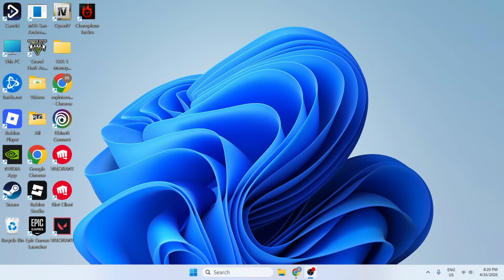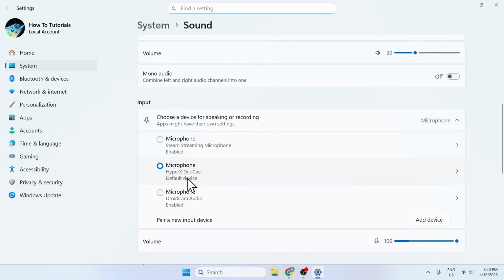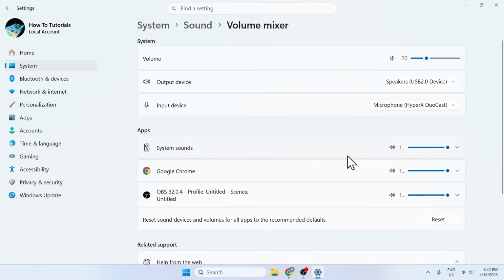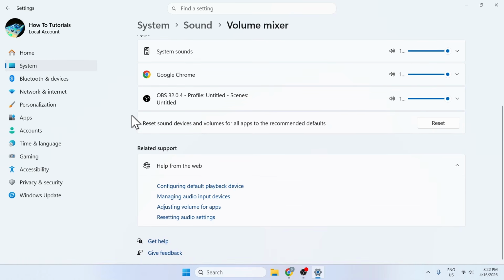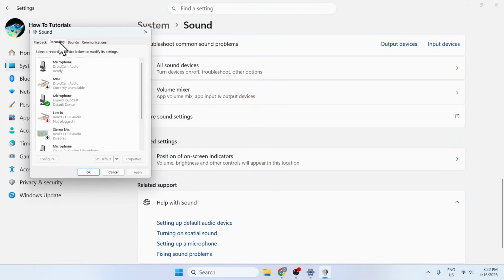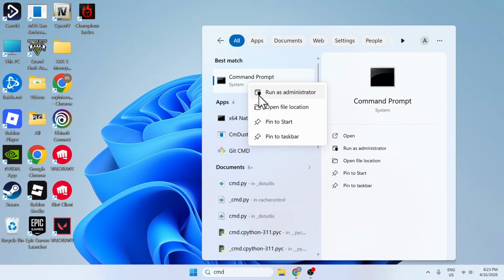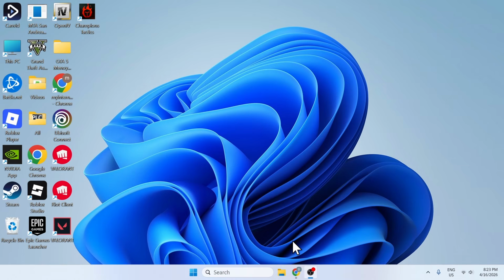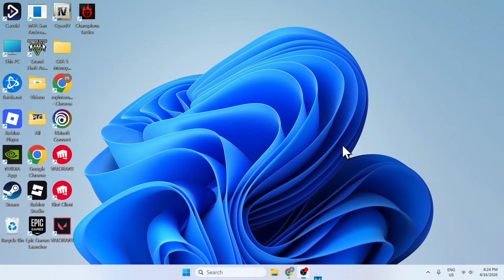How To Fix Voice Chat Not Working In Rainbow 6 Siege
This video shows you a step by step guide on how to fix voice chat not working in Rainbow 6 Siege. It is an easy to follow tutorial that helps you resolve this issue quickly.